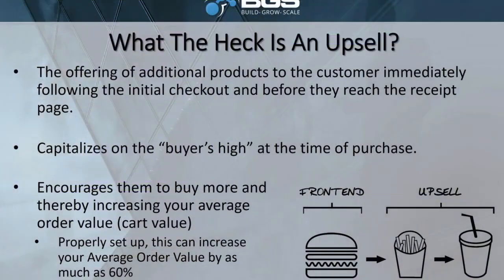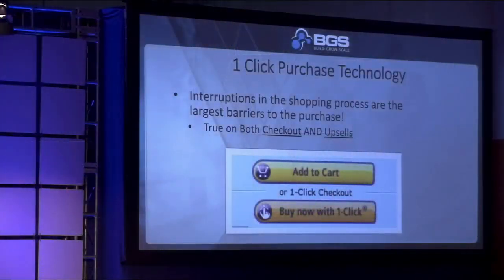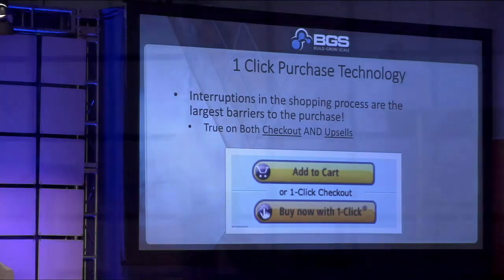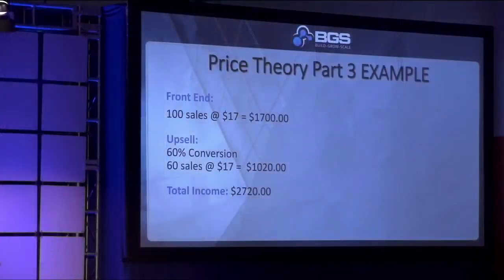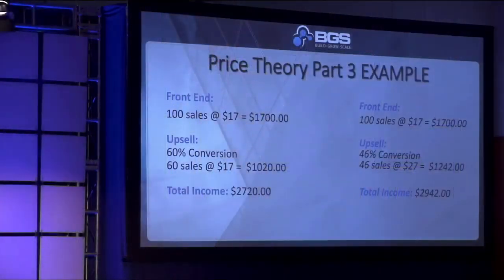Average Order Value: Why is this type of metric Important? - Optimized Ecommerce Ep. 70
This week on the Optimized Ecommerce Podcast, Tanner Larsson talks about what an Average Order Value is and why it is important.

Join us for this week’s episode as Tanner discusses the importance of Average Order Value and some of the best ways to increase this type of metric.

For show notes or to listen to more episodes, visit our podcast